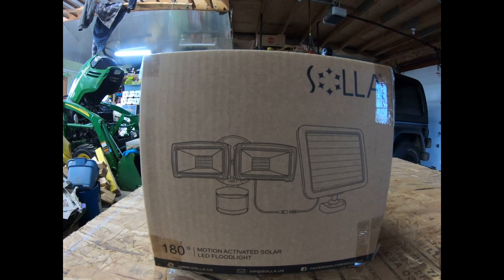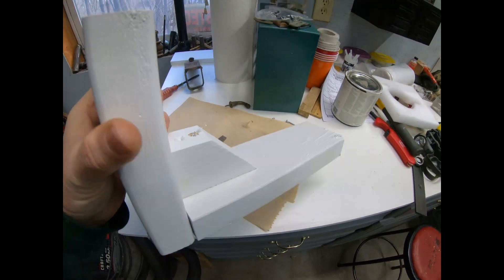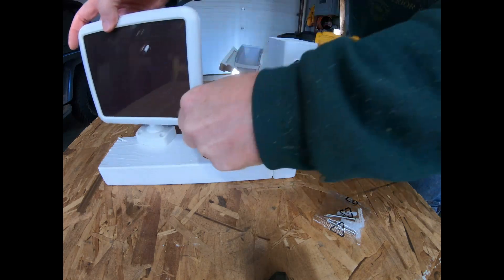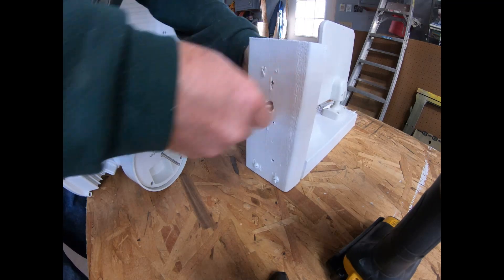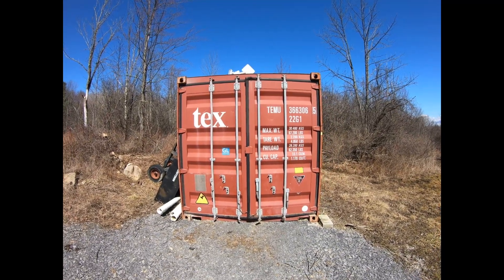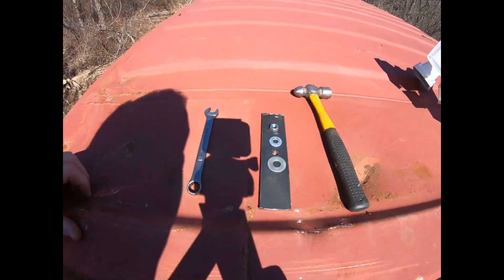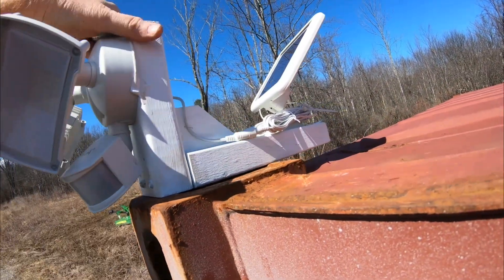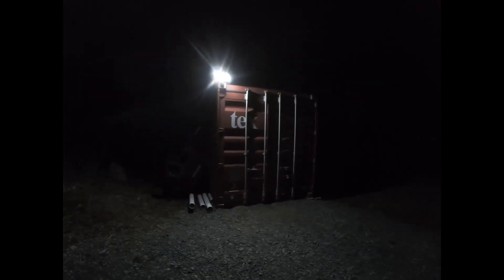Installing a Solar Flood Light on a Shipping Container! BRIGHT!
The shipping container needed some light at night! Solla came through!

Link to the light we used

Properties Featured on the Channel:
55 Acre Plot (property that has the Christmas Tree farm and pond!)
21 Acre Plot (property that is mainly a field!)
4 Acre Plot (property with the barn!)

🚜 Equipment that we use on the farm
John Deere 290D Excavator (Sold)
John Deere 450B Bulldozer
John Deere 2320 Tractor
John Deere D140 Lawnmower
John Deere LA175 Lawnmower
John Deere L120 Lawnmower
Cub Cadet Ultima ZT1 Zero Turn Lawnmower
Honda Recon 250 ATV
Suzuki 400 ATV
GMC 1-Ton Dump truck
EZ-Dumper Trailer
Yardmax Log Splitter
Stihl Chainsaws
Tactacam Game Cameras

Farm Implements Used:
Post hole digger
4’ John Deere Brushhog
John Deere 2320 backhoe
ATV Seed Spreader
Excavator Ditching Bucket
Excavator Excavation Bucket
Front loader Bucket

🎥 Cameras and Editing Software:
iPhone 12 Pro
Nikon D3400
GoPro 7
iMovie